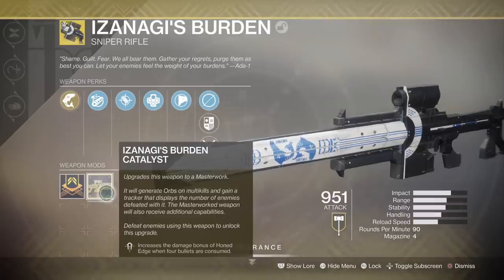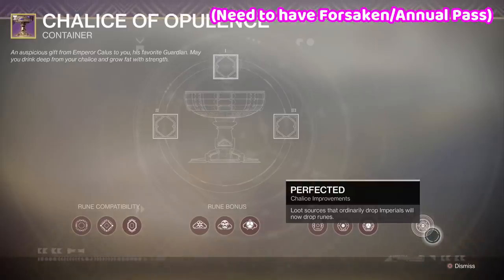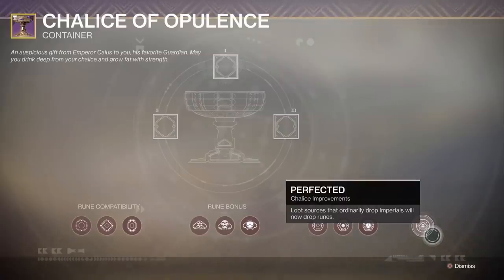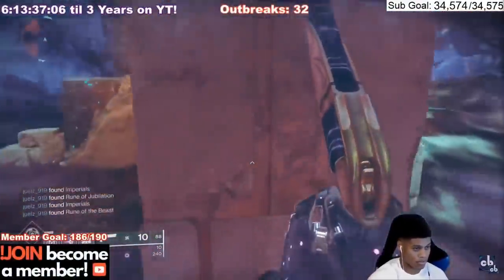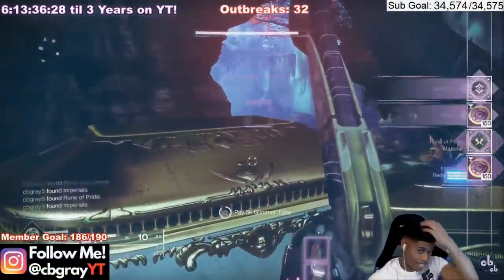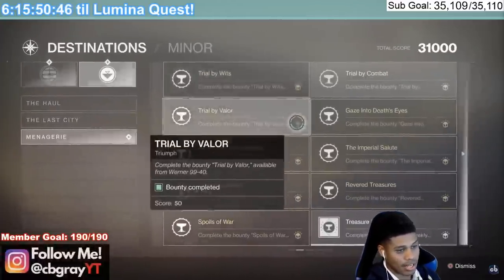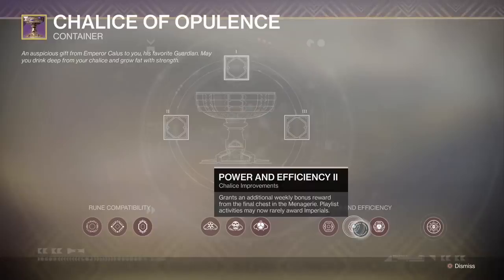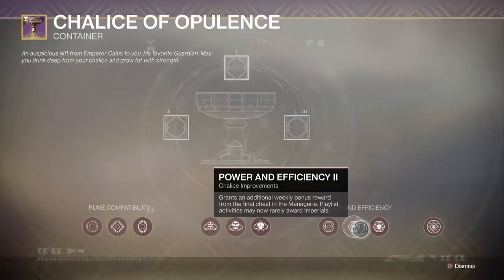Destiny 2 - FARM IMPERIALS FOR IZANAGI'S BURDEN CATALYST! Masterwork Your Chalice!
Destiny 2 - FARM IMPERIALS FOR IZANAGI'S BURDEN CATALYST! Masterwork Your Chalice! How to farm Imperials to Masterwork your Chalice of Opulence to get the Izanagi's Burden Catalyst!

Intro:
Space - cbgray x Tsunami

Outro:
Joker: -cbgray x Tsunami

Thank you to our Diamond Supporters Viking Hammer, Karl Broschinski, Blake Miner the GOAT, Jason Plas, Veteran Guardian, dbarnhouse31/EXECUTIONER91,

Credit to HeyItsKeeper for the intro!